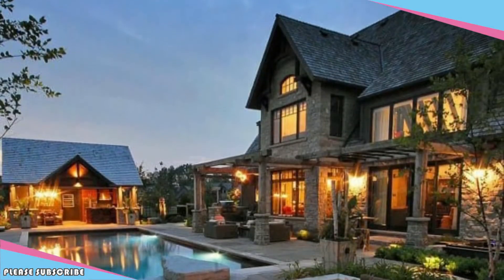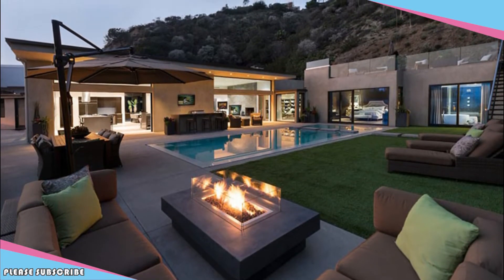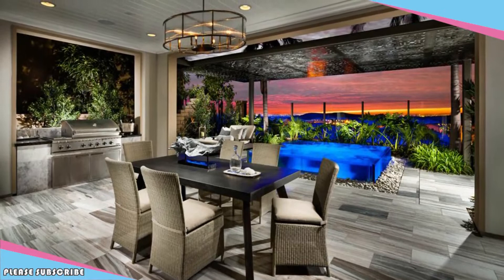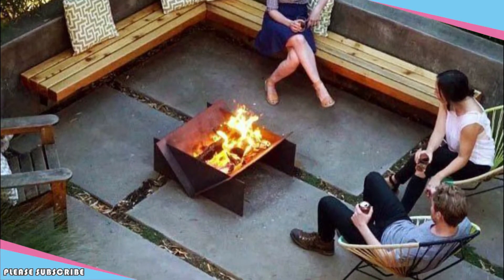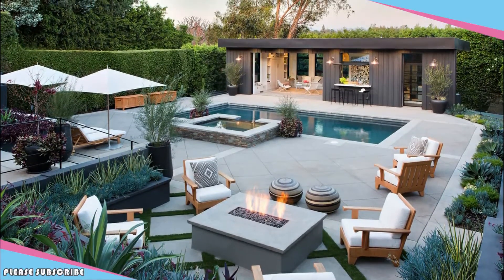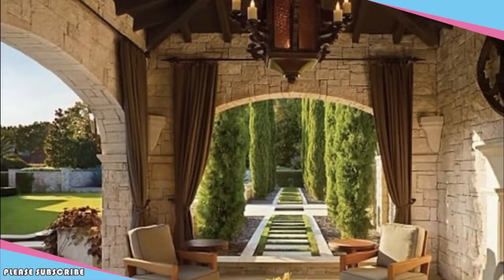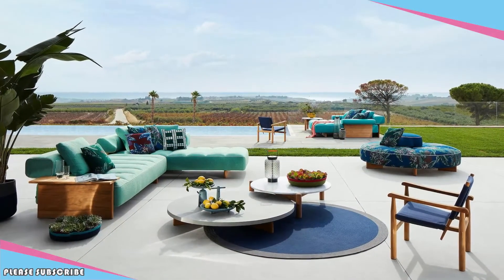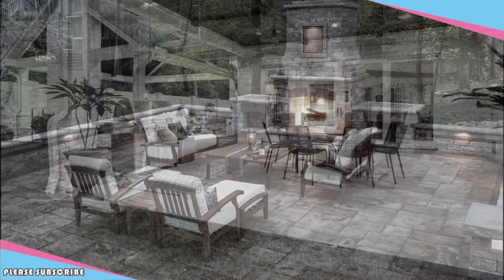LUXURY PATIO DESIGN IDEAS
A luxurious outdoor living space can be your home’s greatest asset. It’s an extension of your interior and can be used throughout the year, regardless of the weather. Marrying multiple elements together can result in the ultimate outdoor luxury living space. Read on for inspiration on features you can add to your outdoor space to create a luxury patio design.

Fire Source
A fire source can be used year-round, from warm summer nights to chilly winter evenings. Whether it is a stand-alone fireplace, a rustic fire pit, a covered fireplace, a see-through fireplace, or a swimming pool fire element, having a fire source will add drama and comfort to any outdoor living space. It will also extend the longevity of your patio.

Water Source
Like a fire source, a water source adds drama and practicality, no matter how large or small a water feature you choose. A full-size pool will provide endless entertainment and memories, while a smaller fountain can create a tranquil atmosphere. A hot tub can be enjoyed year-round, while a lap pool is excellent for exercise.

Ample Living and Dining Space
Having an area large enough to enjoy an outdoor dinner party and a place to enjoy post-dinner conversation results in an ultra-comfortable outdoor living space. From a full-size dining table to an oversized outdoor sectional, having ample space for your guests to move around easily creates a luxurious space that will make everyone feel at home.

Full Kitchen
A full outdoor kitchen will eliminate trips inside and let you remain with your guests as you host gatherings from cocktail hours to dinner parties. Prepping the outdoor refrigerator with your ingredients in advance will allow you to take advantage of the outdoor space and good company.

Outdoor Bar
Imagine if your favorite neighborhood watering hole is in your own backyard. A covered bar with plenty of seating, a refrigerator, an ice machine and a TV to watch the game will create a spot for you to enjoy an evening at home with friends and family.

Appropriate Lighting
Thoughtful lighting can result in a resort-like atmosphere. Lighting the walkways, pool, planters, and hanging statement light fixtures will blend the lines of indoor-outdoor living and allow you to enjoy the space long after the sunsets.

Outdoor Media Room
Movie nights or catching up on your favorite shows outside brings a new level of enjoyment from your favorite way to relax. An outdoor TV surrounded by a plush, deep outdoor sectional, an oversized coffee table for snacks, and plenty of throw blankets may make it the most comfortable lounging space in your house.

Seamless Indoor-Outdoor Transition
Designing your patio in a way that creates a seamless transition from the indoors to the outdoors will genuinely make the patio feel like an extension of your home. For example, retractable windows and floor-to-ceiling windows will blend the indoor and outdoor areas, making your patio feel like an open-air room.